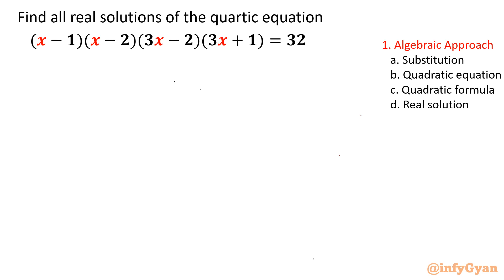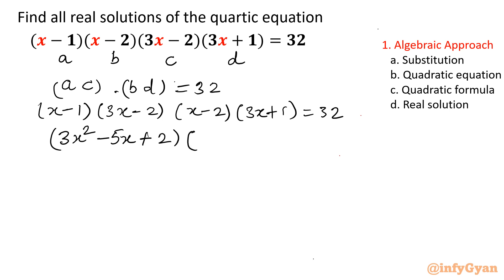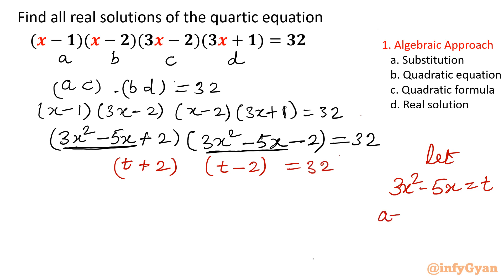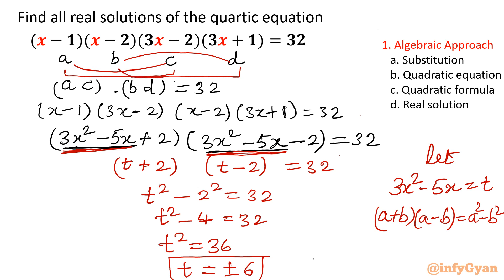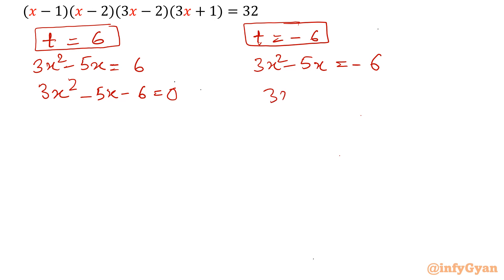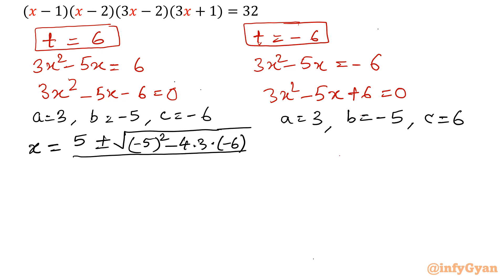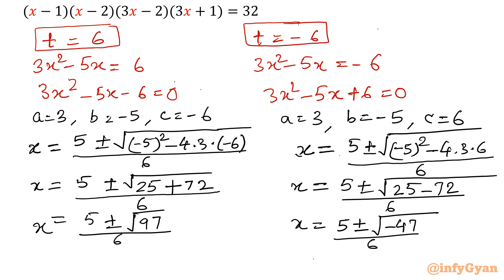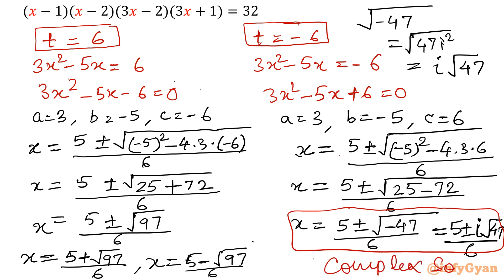Revolutionize Your Quartic Equation Solving with Substitution Method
Are you tired of struggling with quartic equations and looking for a new approach to solve them? Look no further! In this video, we'll show you how to revolutionize your quartic equation solving with Substitution Method. We will guide you through the process step-by-step, breaking down complex concepts into easy-to-understand explanations. You'll learn how to use substitution to simplify the process of solving quartic equations, and how to apply this technique to a variety of different problems. With our comprehensive approach, you'll gain the confidence and skills you need to tackle even the most challenging quartic equations. Don't let quartic equations intimidate you - join us and start revolutionizing your solving techniques with Substitution Method today!

What you'll learn:
✅ Solving quartic equation with algebraic method (Substitution Method)
✅ How to get substitution in the form of two quadratic equations
✅ Step-by-step guide to finding real solutions
✅ Tips and tricks to simplify the process and avoid common pitfalls

6 Key moments in this video:
0:00  Introduction and approach
1:56  Substitution
2:13  Difference of squares
4:40  Quadratic equation
5:02  Quadratic formula
7:46  Finding real solutions